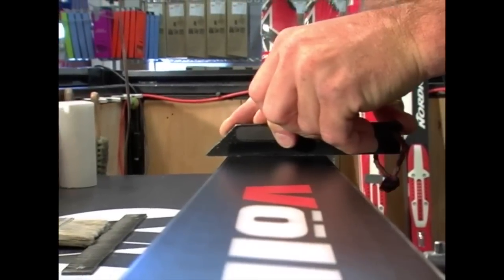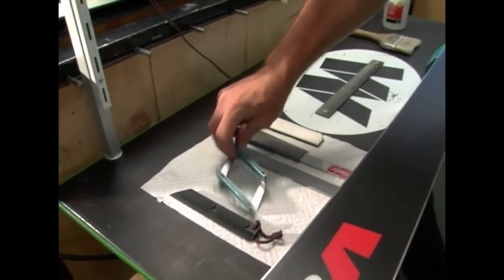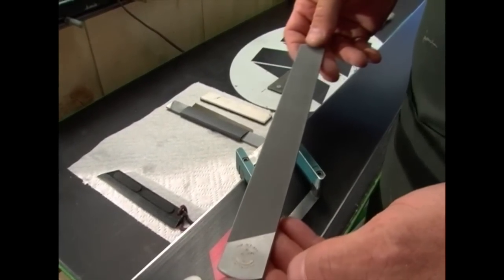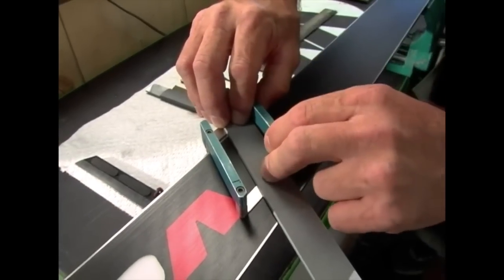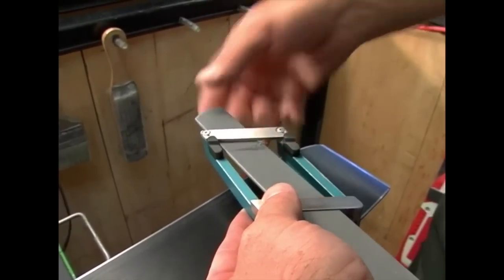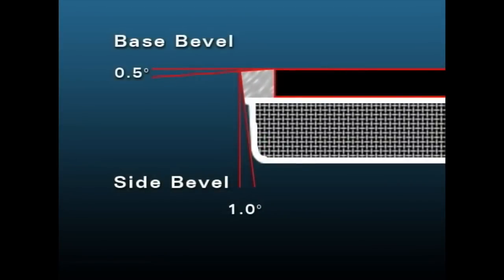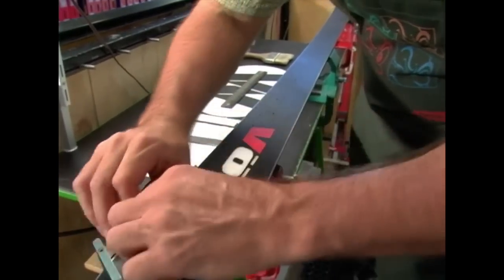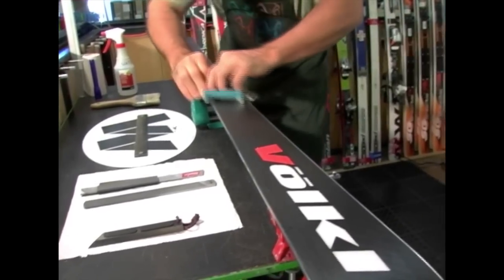4 - Start Haus Ski Tuning - Setting the Base Bevel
Jim shows us how to set the base bevel, the first step in sharpening your ski edges.